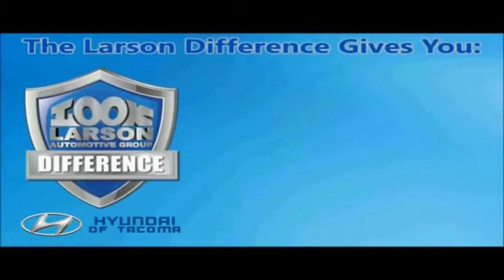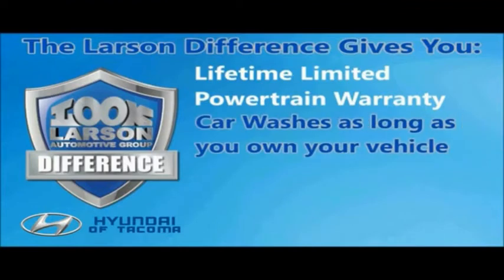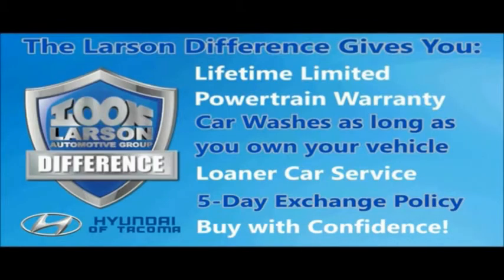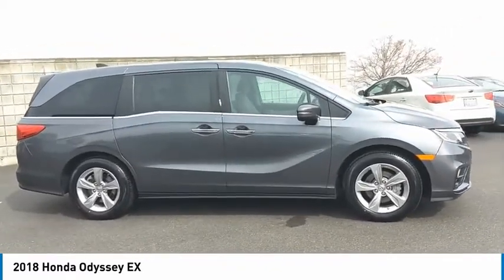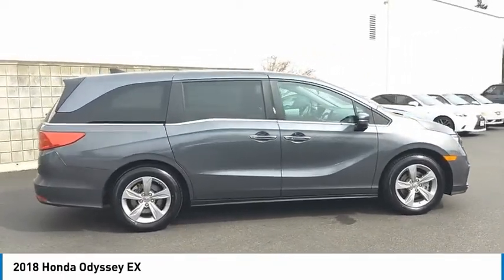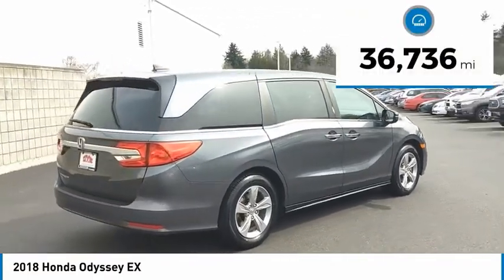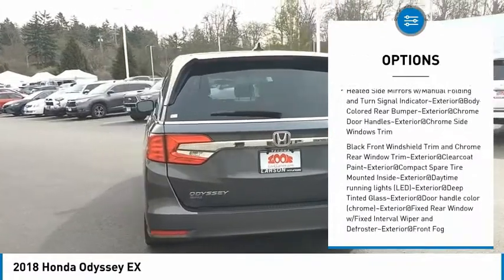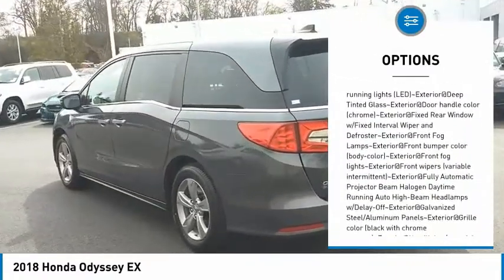2018 Honda Odyssey HP2093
2018 Honda Odyssey EX

Larson Hyundai
7601 S. Tacoma Way

Pacific Pewter Metallic 2018 Honda Odyssey EX FWD 9-Speed Automatic 3.5L V6 SOHC i-VTEC 24V